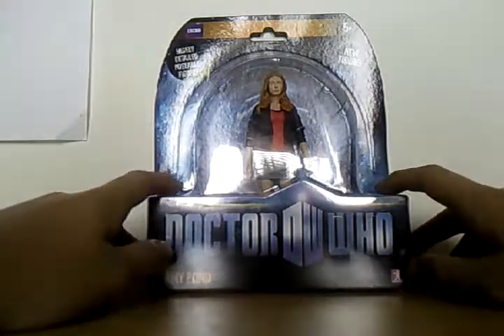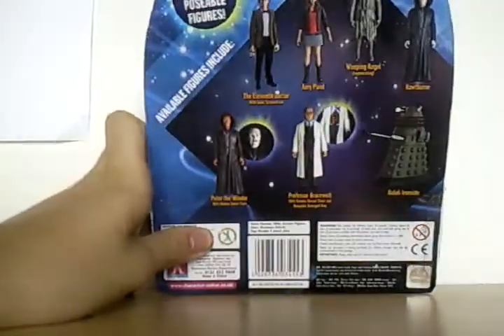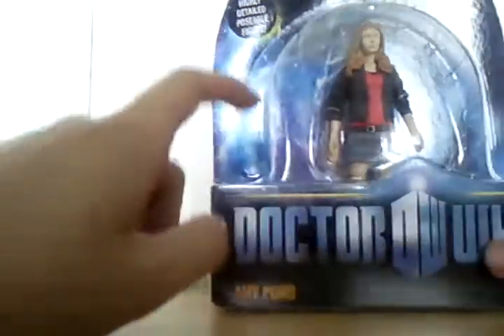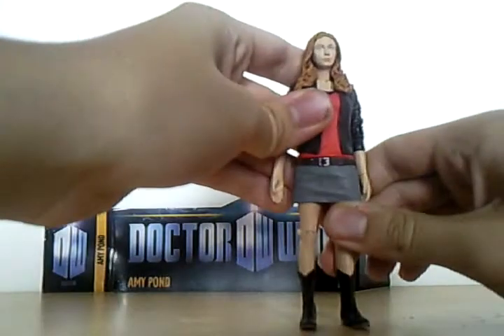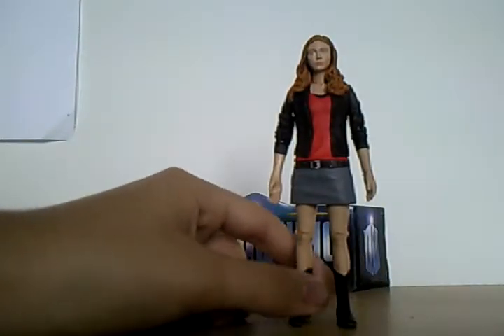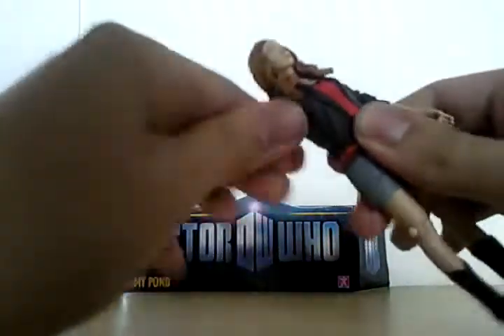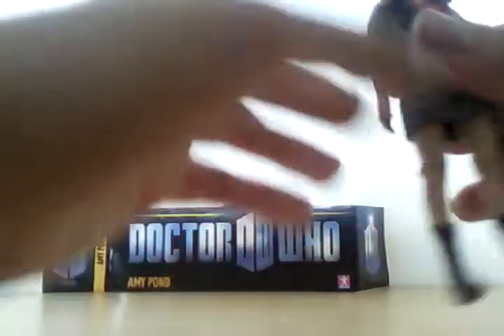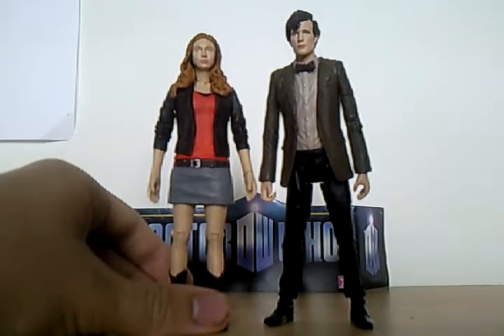Doctor Who Series 5 Amy Pond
Probably my last series 5 figure MAYBE